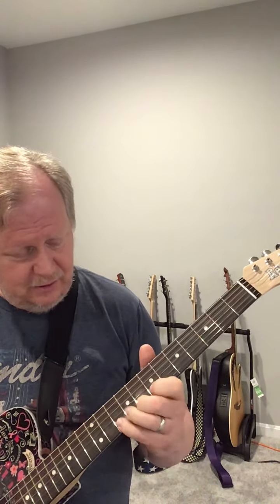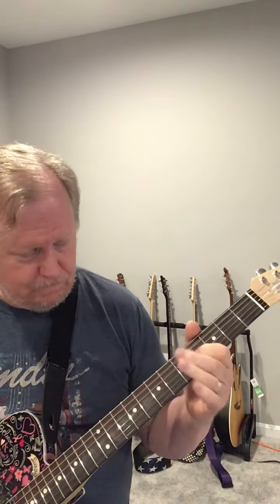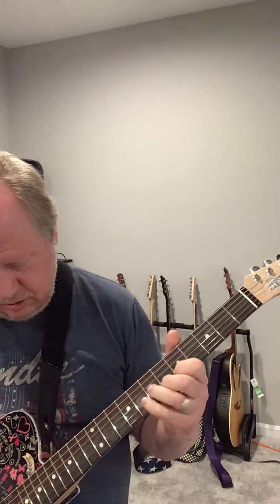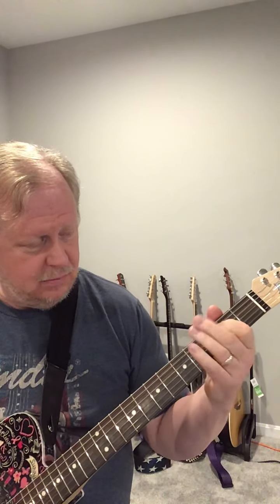Quick Riffs Lesson 11: Spanish lead guitar riffs. beginner & intermediate level.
Some Fantastic riff ideas to utilize when playing lead guitar to Latin rock tunes. Beautiful and effective.

This channel is dedicated to new players and aspiring lead guitarists. What makes us different? Scales and patterns can be taught on any site. We teach players to channel each note from the heart and make their solos sing. Our short sessions are designed for busy musicians and teaching methods are easy to follow.